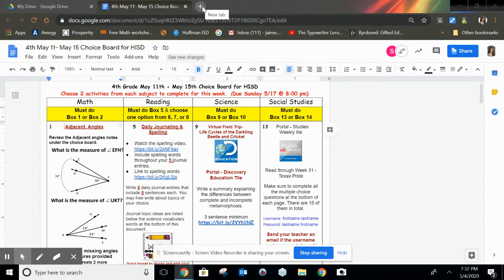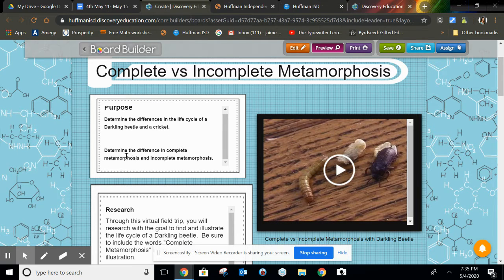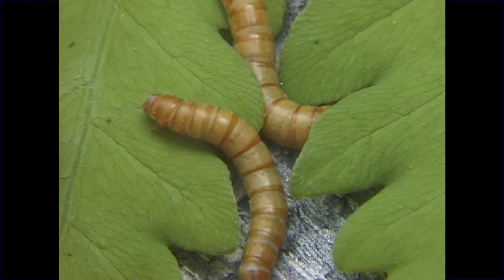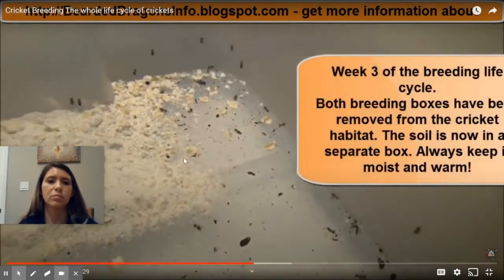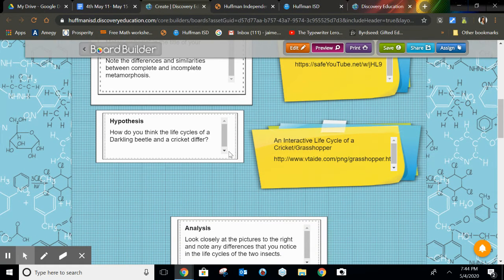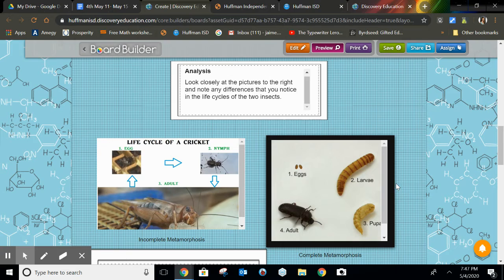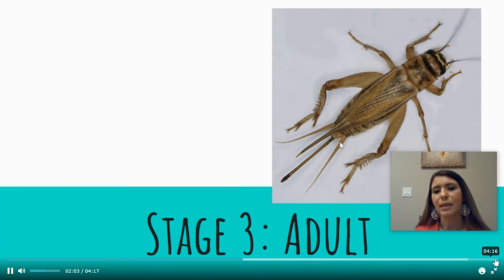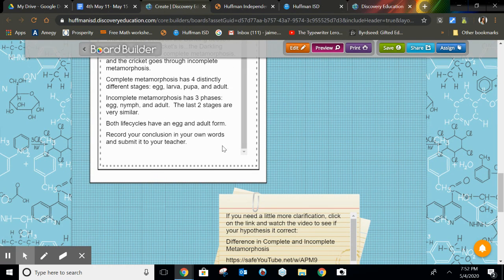Teacher led video of Virtual Field Trip- Life Cycles of the Darkling Beetle and Cricket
Complete and Incomplete Metamorphosis